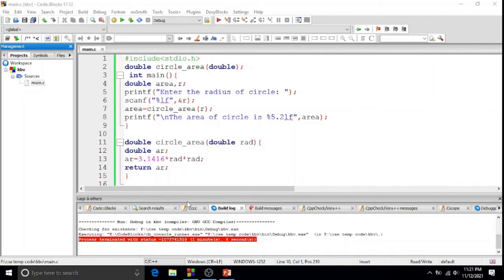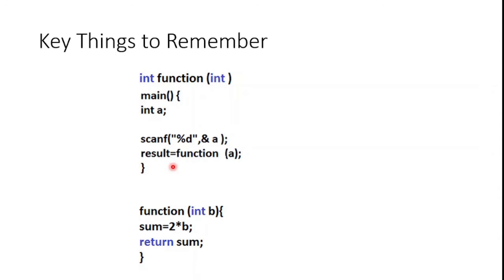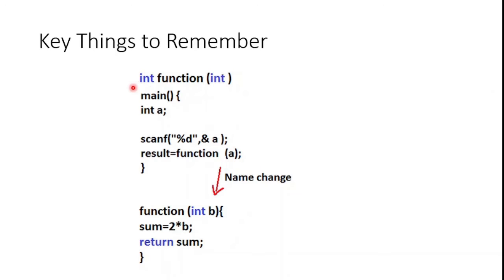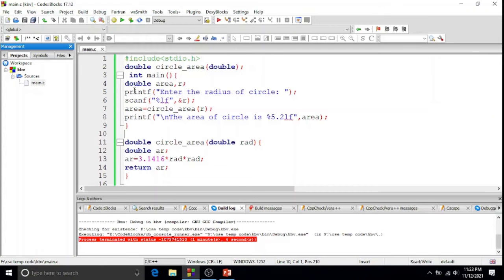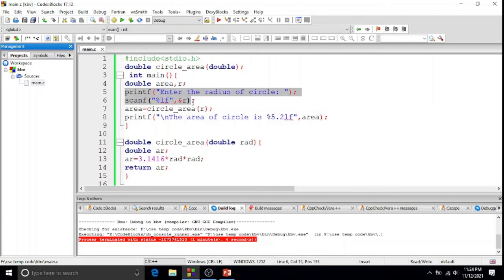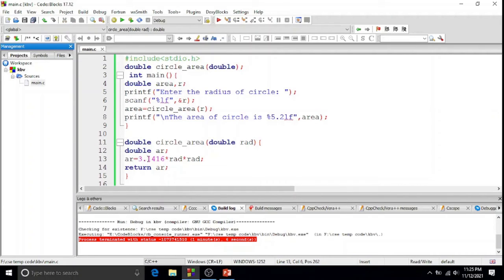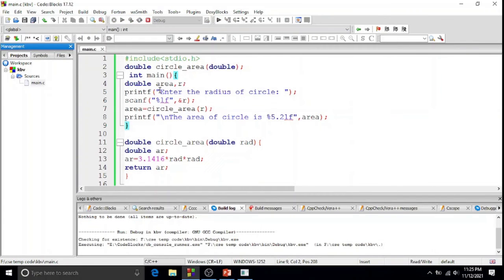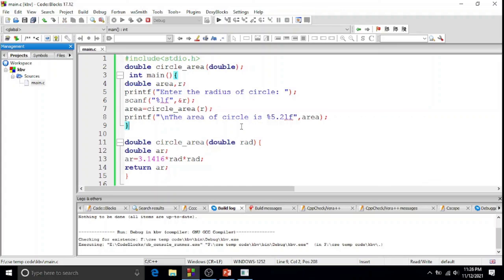Function in C Programming (CodeBlocks) || Function in C Language With Example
function in c | function in c programming example | function in c exercise | function in c language |

In this new video I will cover the idea of function in c, function in c programming example, function in c exercise, function in c language so that you fully understand the basics of function in c programming.